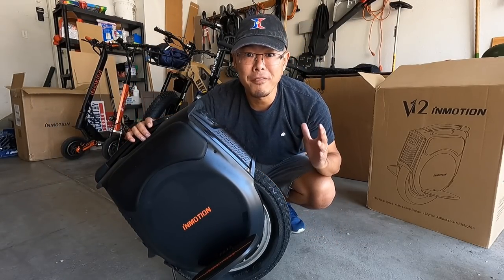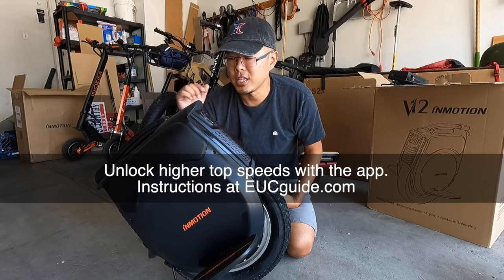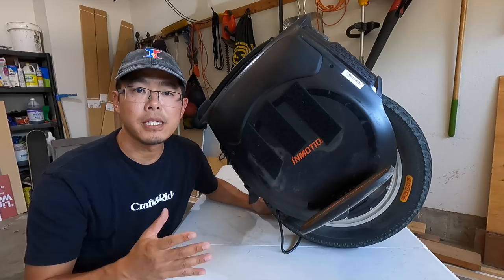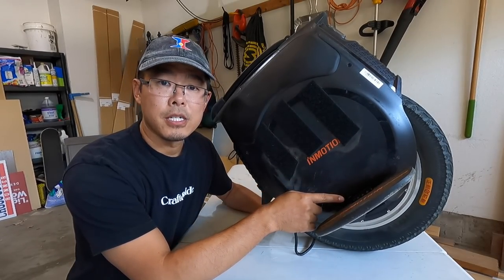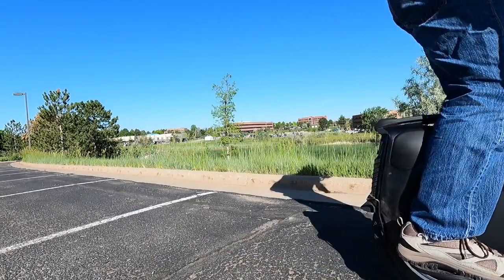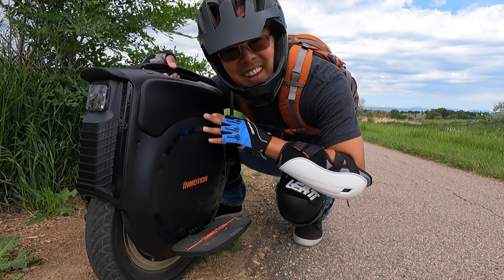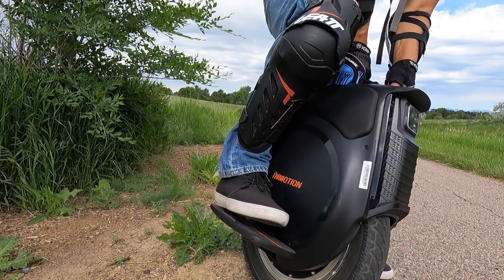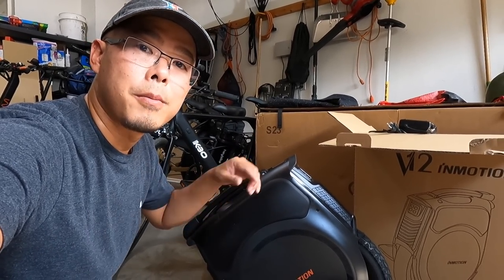I Bought the Fastest 16" Electric Unicycle: InMotion V12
I upgraded my main EUC from my Gotway Nikola to the InMotion V12. The new InMotion V12 is a versatile and feature filled electric unicycle I had the chance to test and review from Jason at Ewheels. I liked it so much, I got one for myself.

onewheel: oneRADwheel.com
electric unicycle: EUCguide.com
ebikes: Ebikepedia.com

Always ride responsibly!